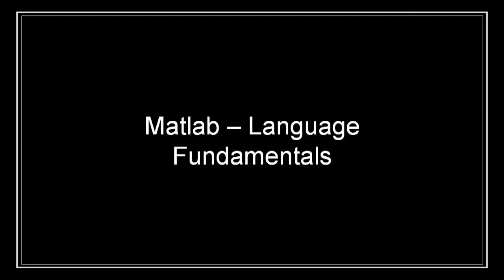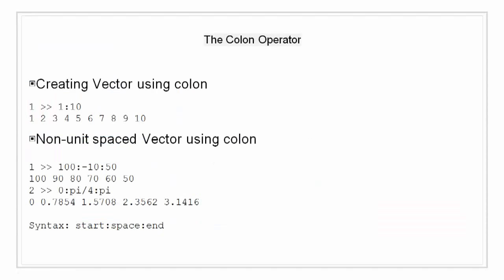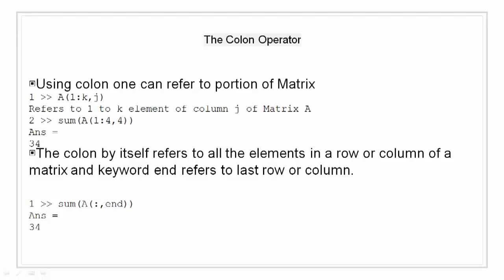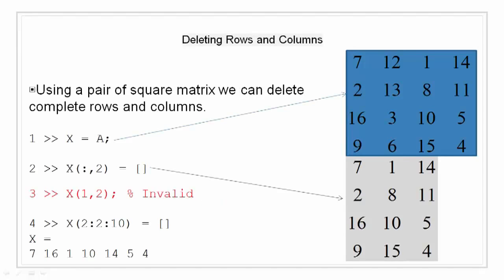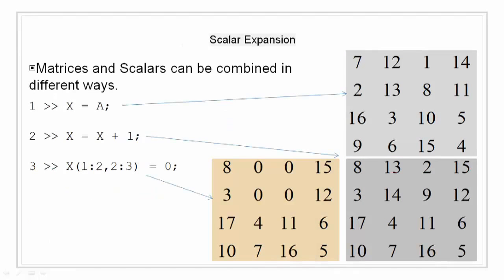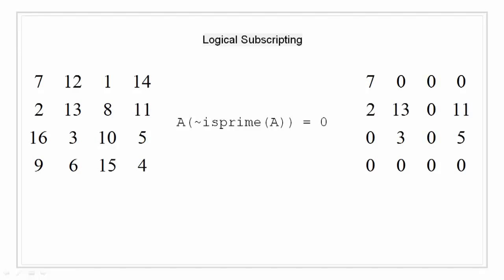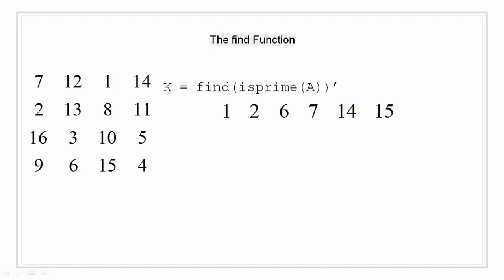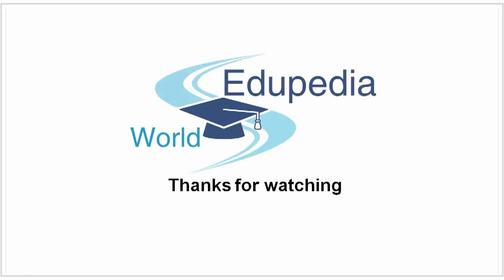17. | Indexing of Matrices and Arrays | Logical Sub scripting | - MATLAB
MATLAB - LANGUAGE FUNDAMENTALS
INDEXING OF MATRICES AND ARRAYS

What are subscripts,
What is Colon operator,
What do you mean by Concatenation,
Deleting rows and columns,
Scalar expansion,
What is logical subscripting,
The Find function,